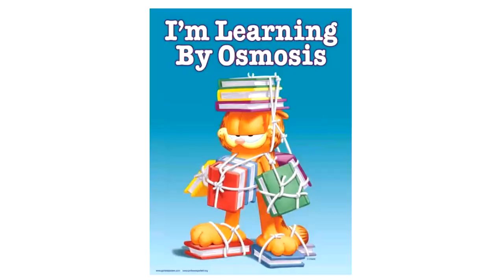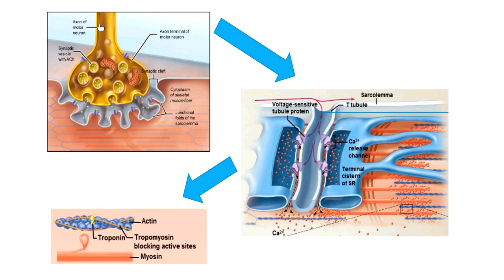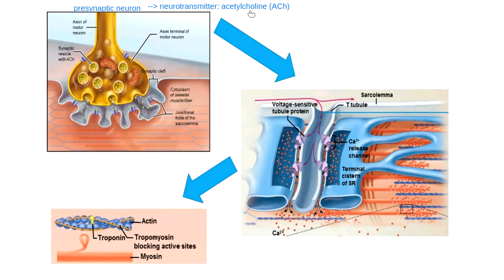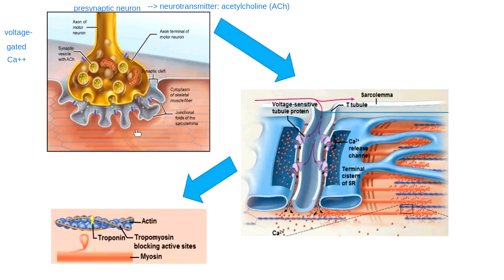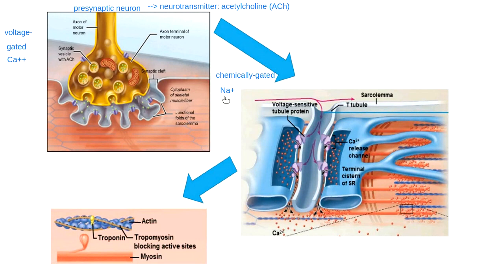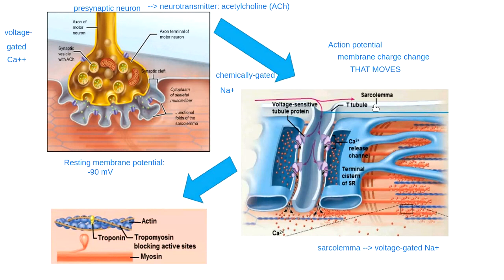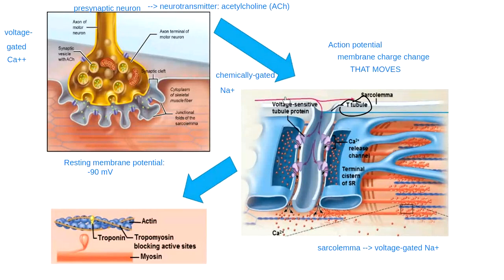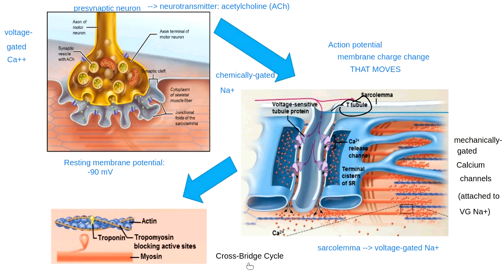Exam #3 Review Session - Spring 2020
In this session, we reviewed for the Unit #3 exam. We talked about the process of muscle contraction from beginning to end. Then we talked about the types of ion channels on a neuron and the process of an action potential starting in the dendrites & moving down to the axon terminals. Finally, we talked a bit about the sensory & motor homunculi and the difference between primary sensory areas & sensory association areas.